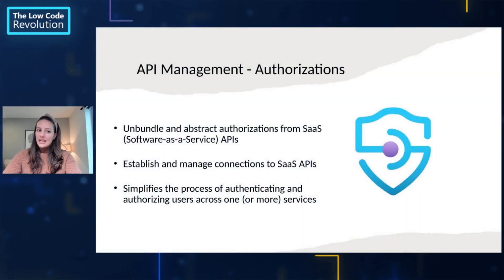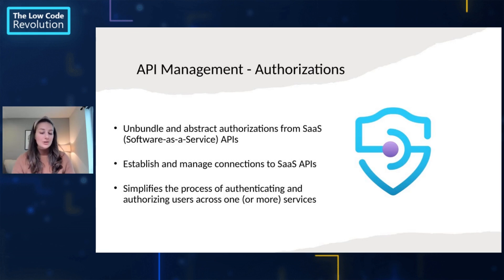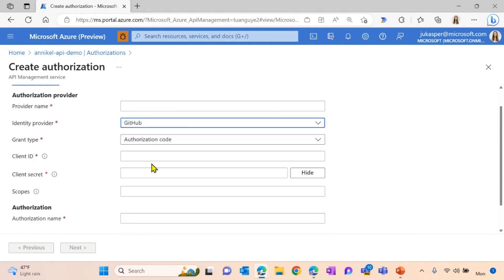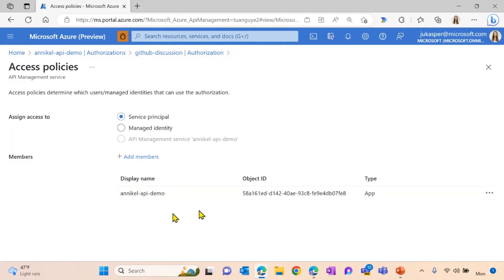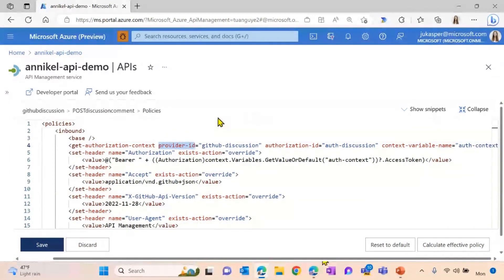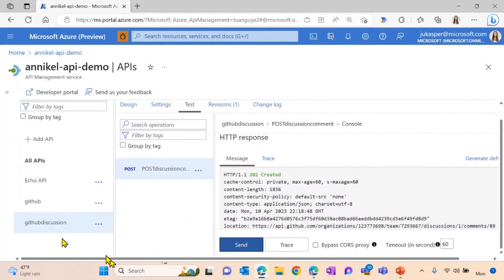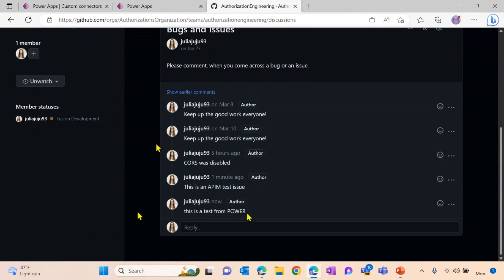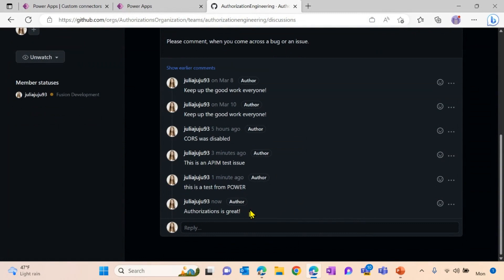Use API Management Authorizations and Power Platform to integrate with third party services faster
We are excited to announce that API Management Authorizations is now generally available!

Julia Kasper joins us to showcase how easy it is to establish and manage connections to SaaS APIs using API Management Authorizations. It greatly simplifies the process of authenticating and authorizing user's across one (or more) backend or SaaS services and helps you to build your own private connector platform. These connectors can then easily be exposed to the Microsoft Power Platform and will help you elevate your low-code journey with web APIs.

0:00 - Intro
0:30 - Intro Azure API Management Authorizations
1:21 - Power and API Management Scenario Intro
2:30 - Configuration Authorizations
5:01 - Apply Authorizations policy and test
7:19 - Create Custom Connector
7:57 - Test Custom Connector in Power Platform
8:49 - Use Custom Connector in Power App

27. 🚀API Management & Power Platform | Low Code & Fusion Dev (microsoft.github.io)